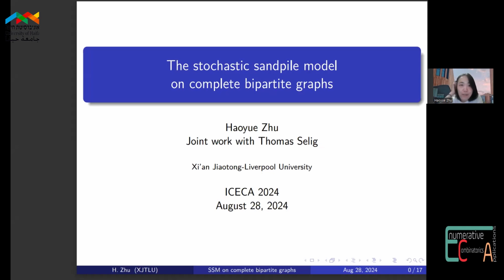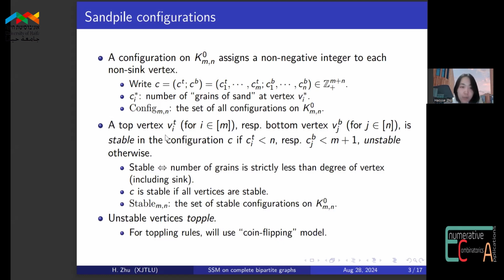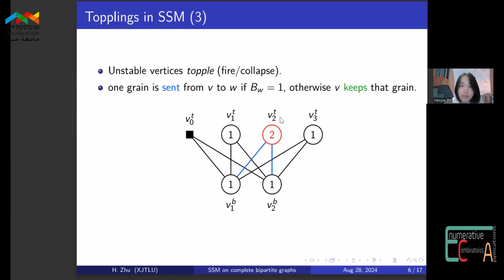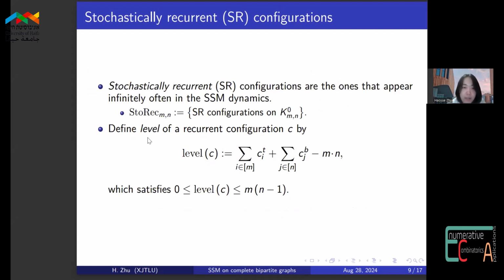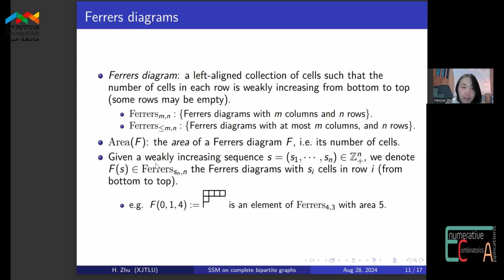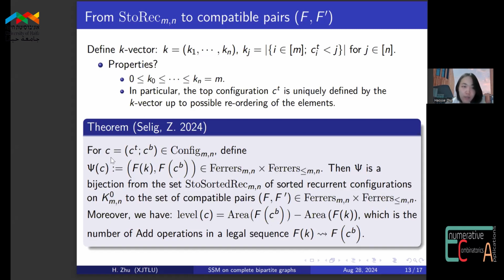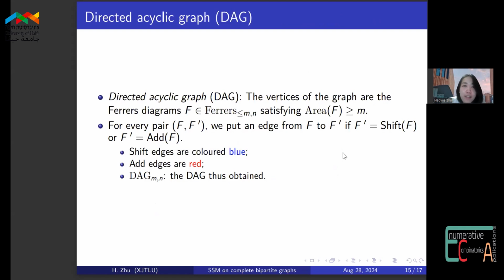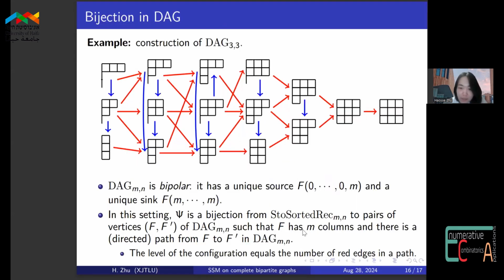ICECA2024 - Haoyue Zhu - International Conference on Enumerative Combinatorics & Applications